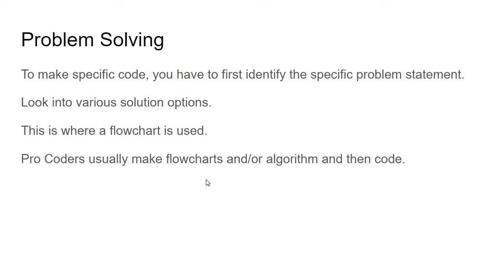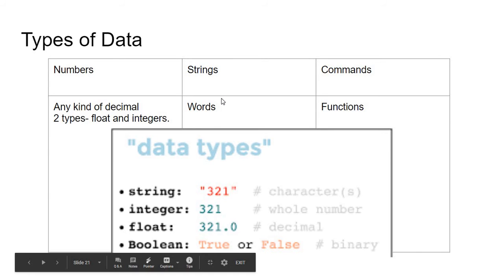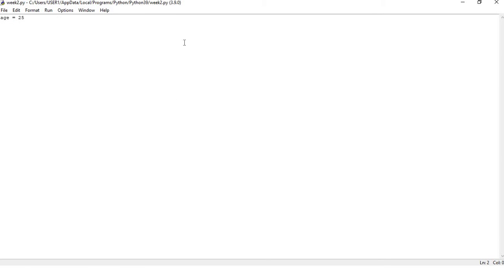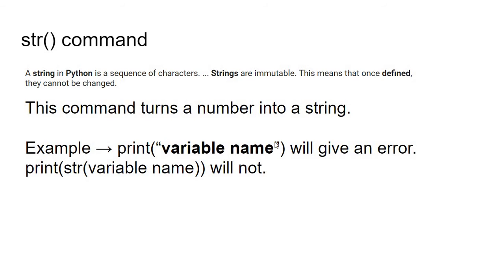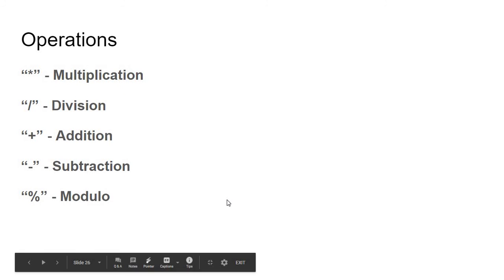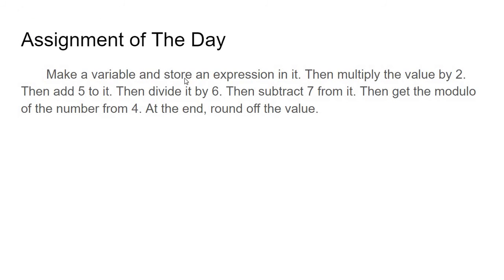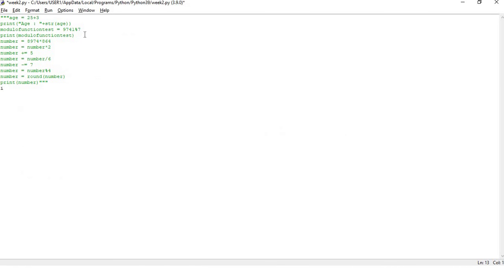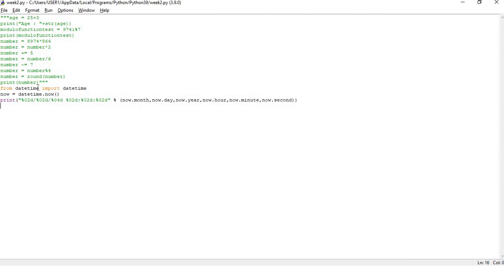Python - Basic Week #2 | Basics Functions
Hello everyone!

This is The Learning Royal, a place for you to learn new things everyday. Today, we are teaching you basic Python by continuing the Python - Basic series. We will post at least one coding video weekly.